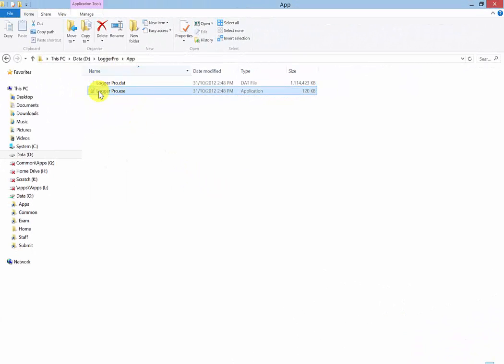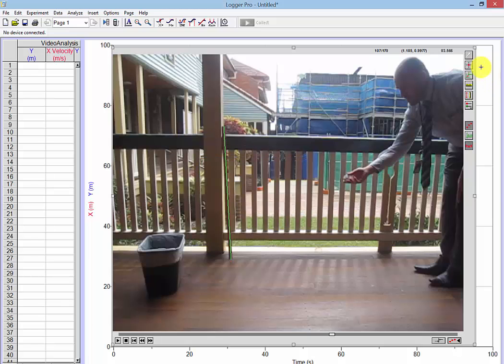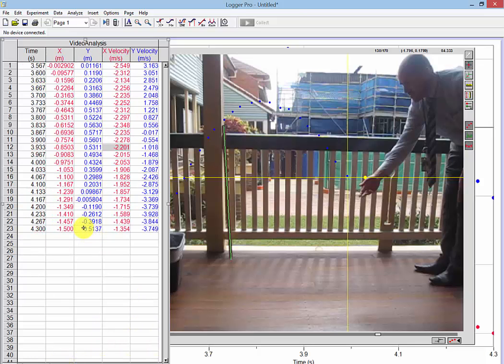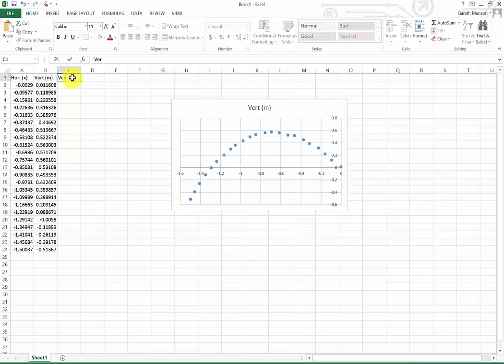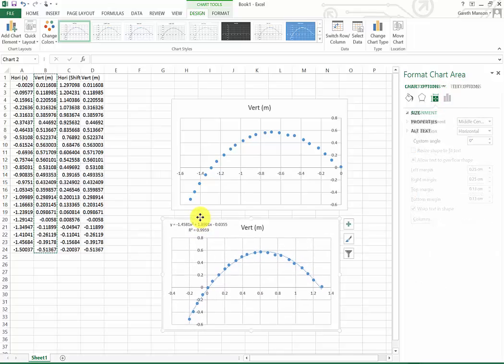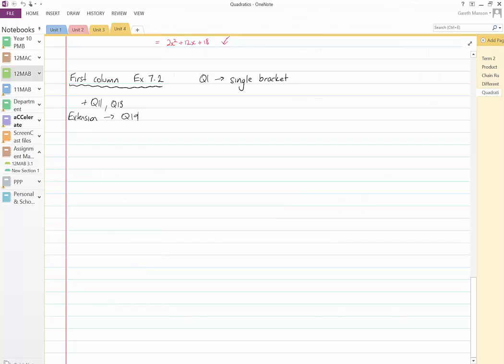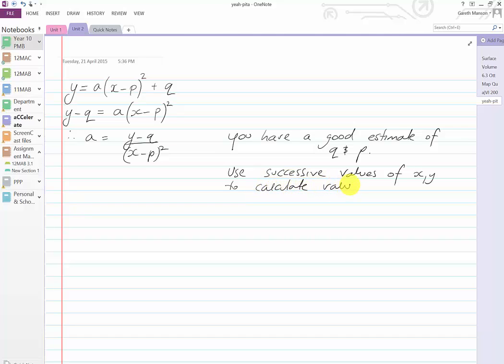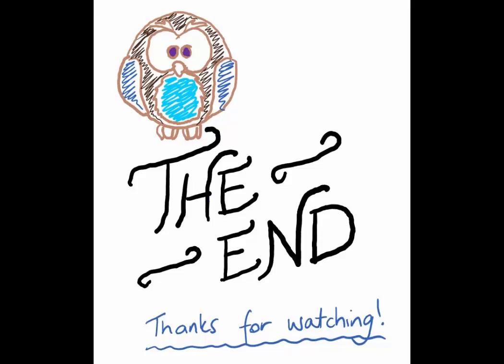Logger Pro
Description